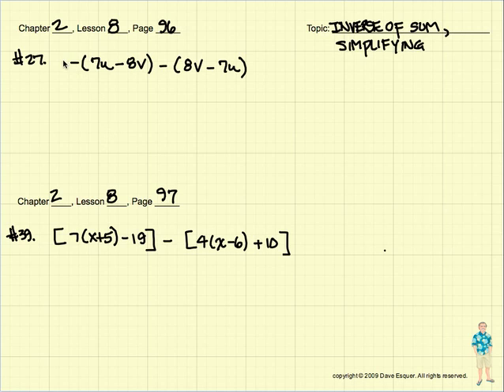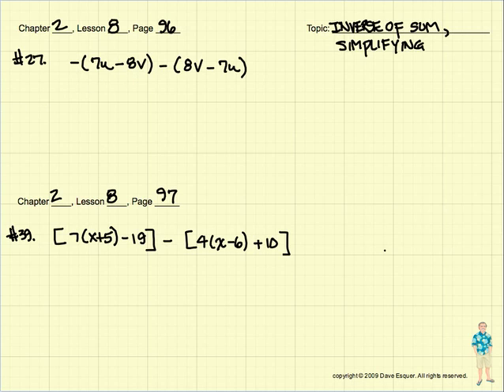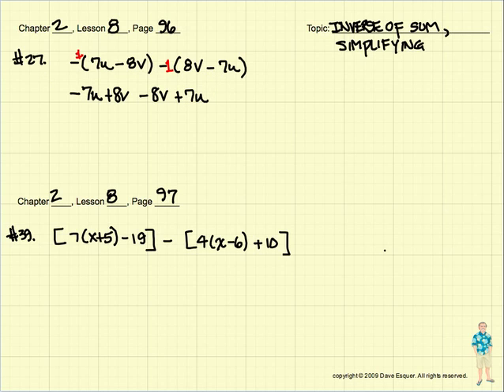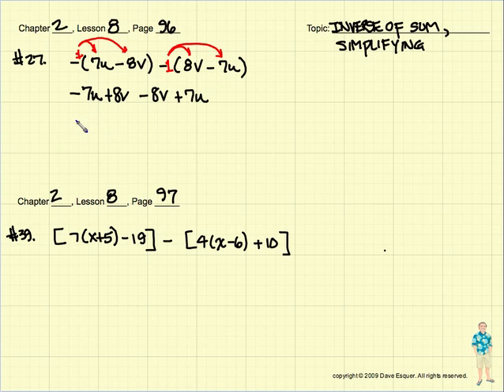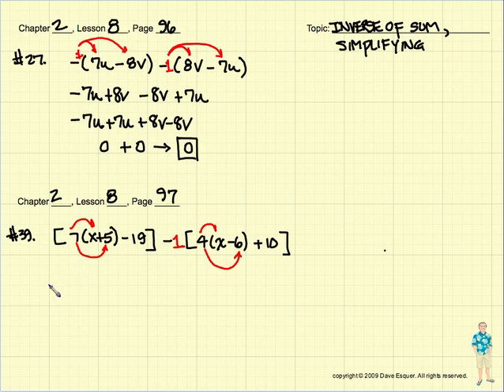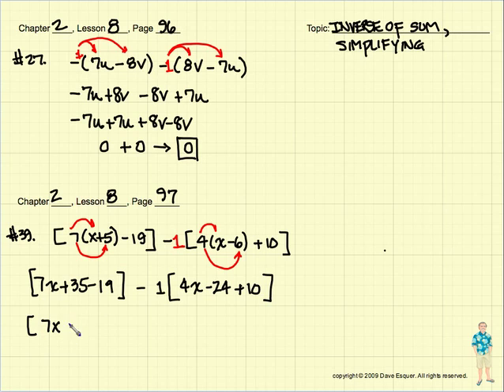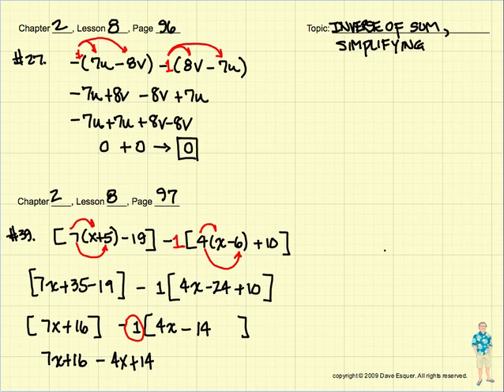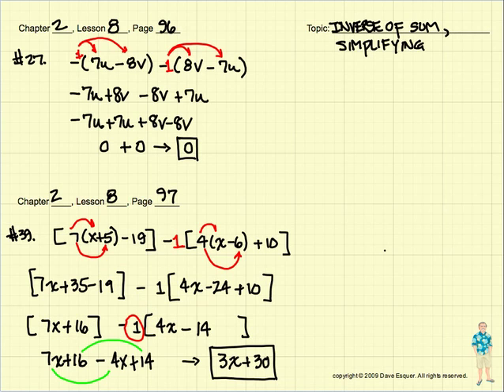How to find the Inverse of a Sum and Simplify - Algebra 1 Tutorial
A Rim of the World teacher Shows how to find the inverse of sum and how to simplify for Algebra 1. *Corresponds with Rim High Algebra 1 Books Chapter 2-8